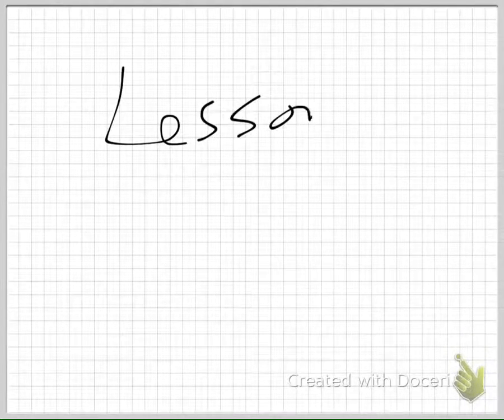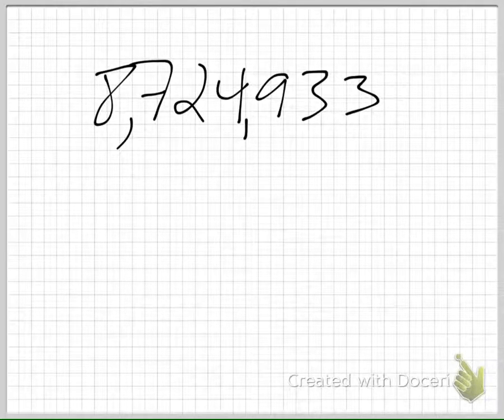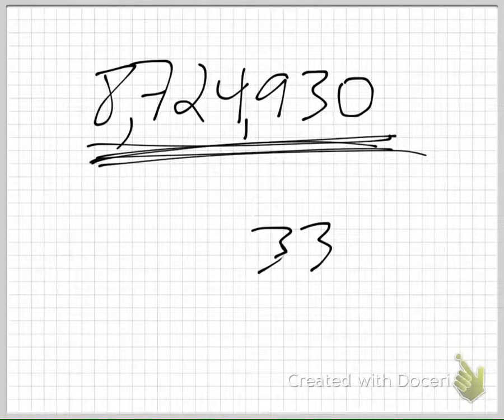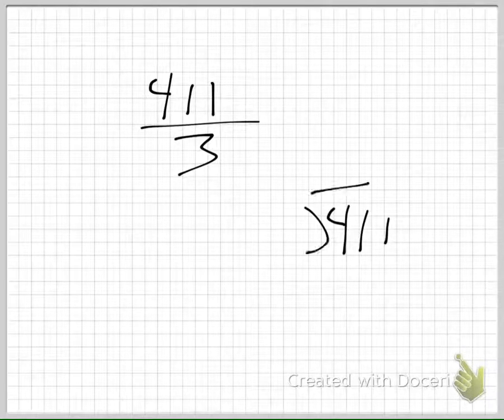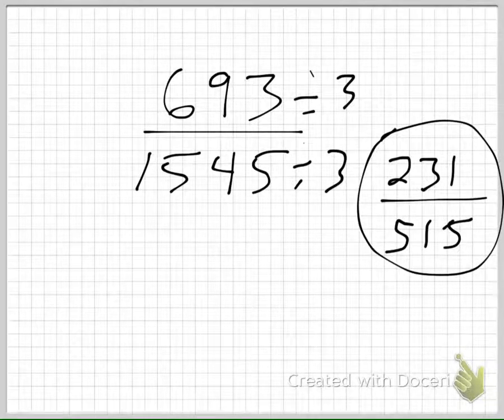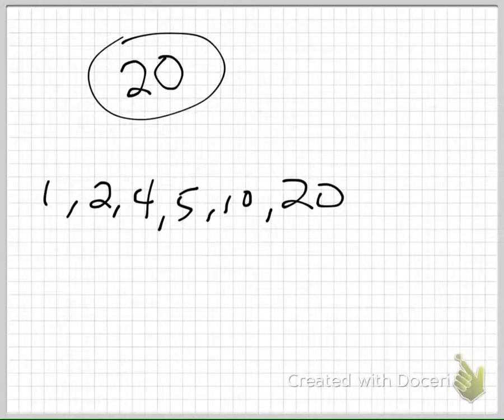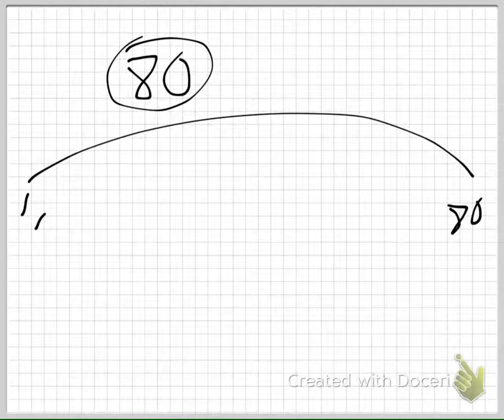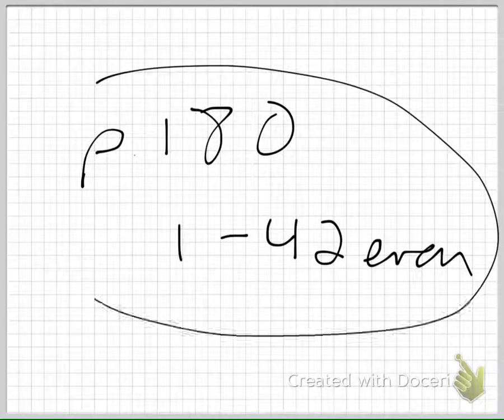WCCA2015 Pre-Algebra Lesson 4.1